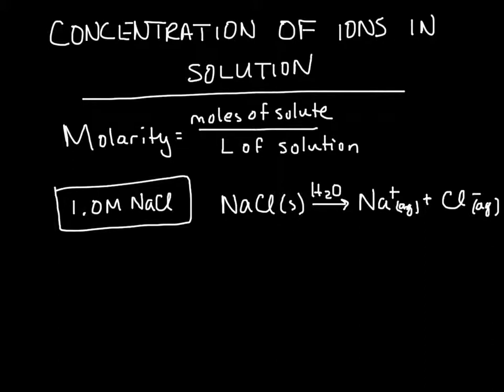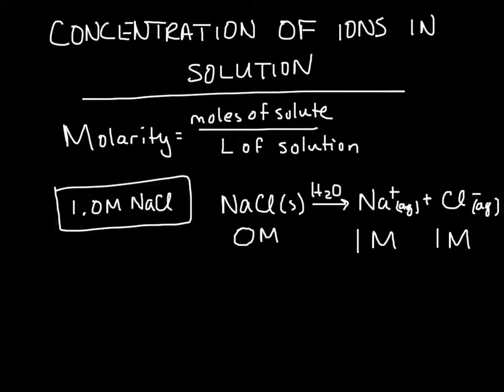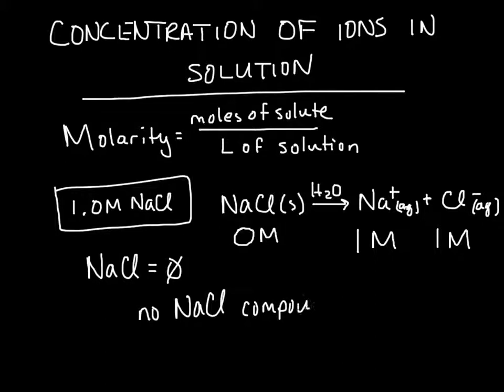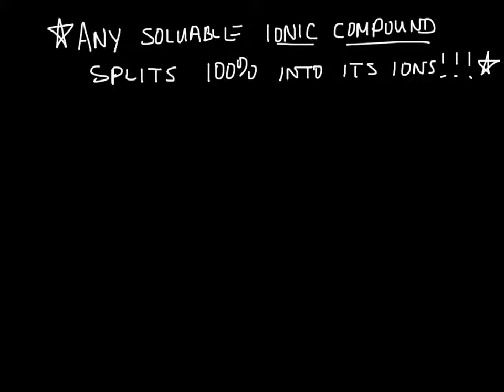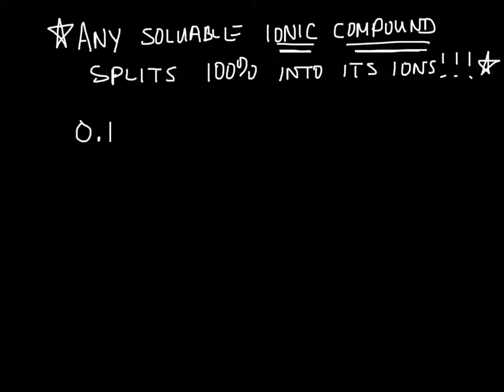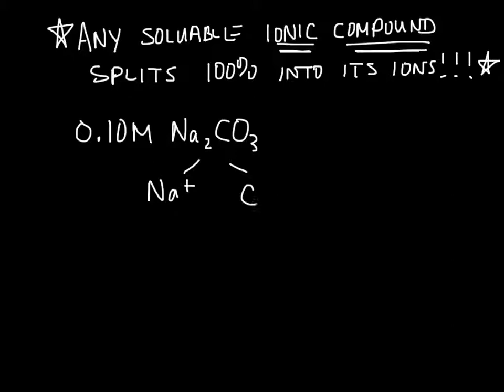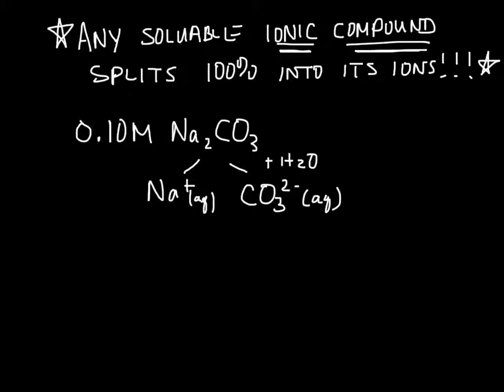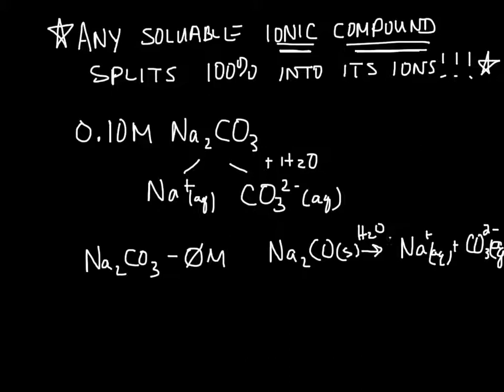Concentration of ions in solution